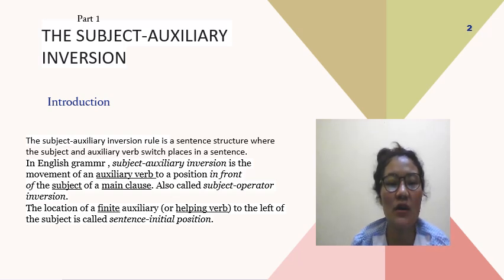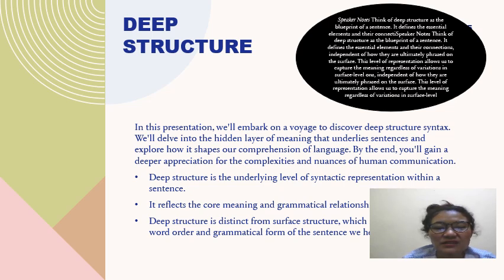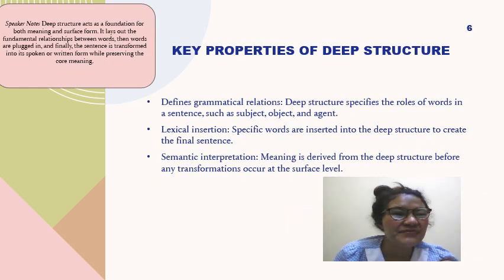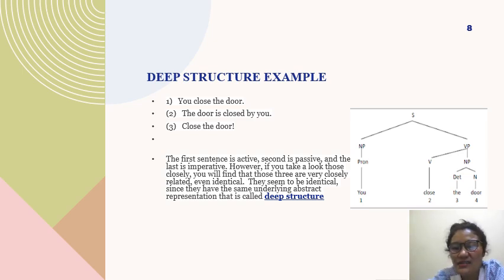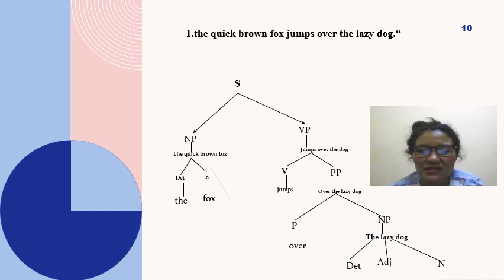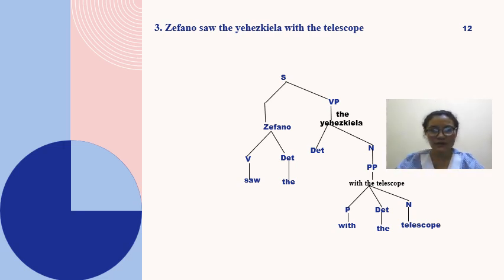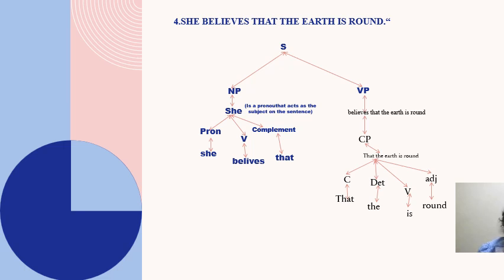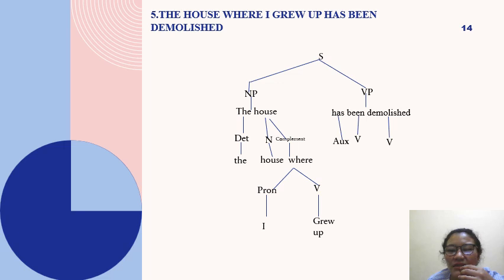SYNTAX UAS PROJECT PRESENTED BY :POSIANADIUS BERNIKE -33210134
TOPICS:
1.DEEP STRUCTURE
5.SUBJECT AUXILIARY INVERSION